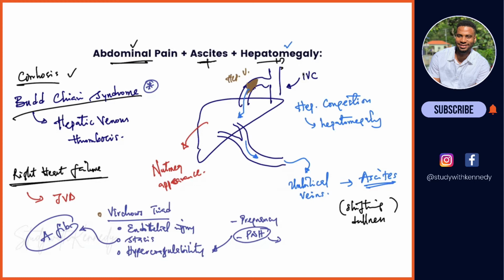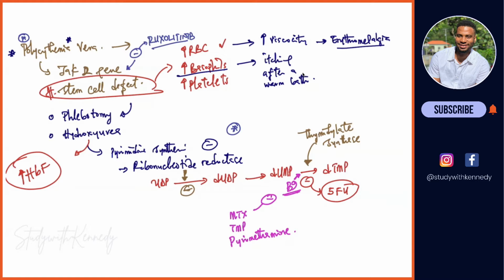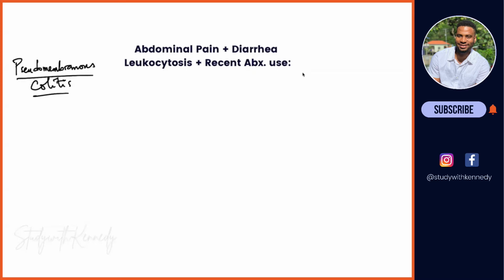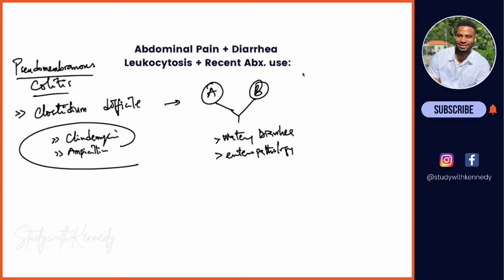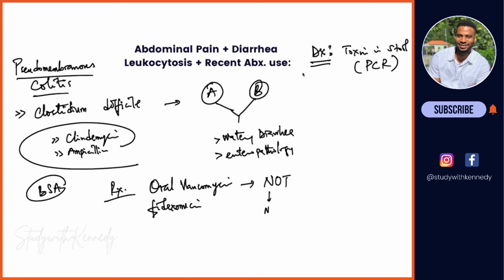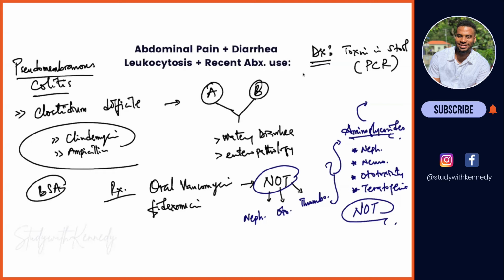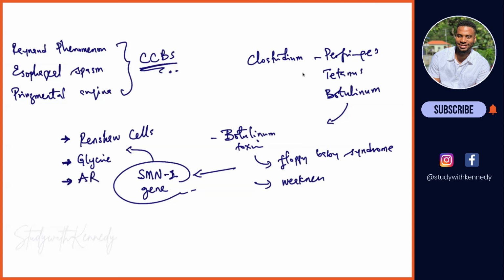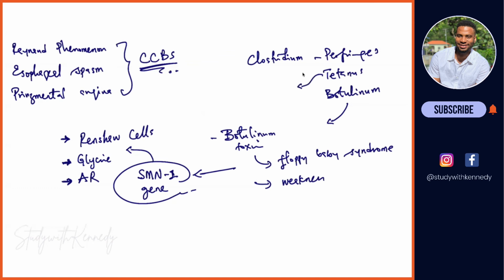USMLE: Rapid Review INTEGRATION Series - 02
Rapid Review Series - Begin your Journey to INTEGRATING Like a 270 student.